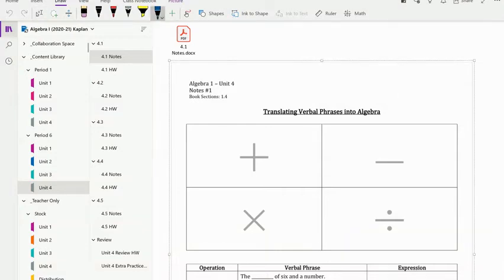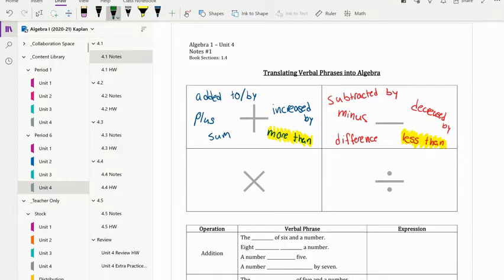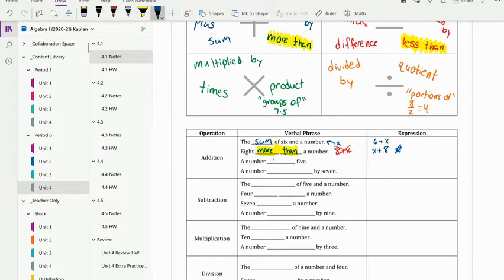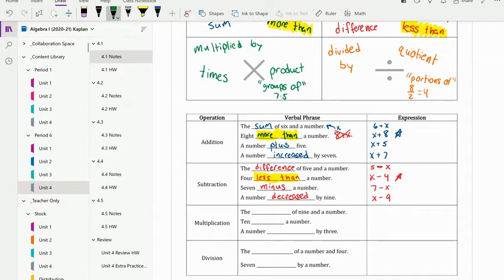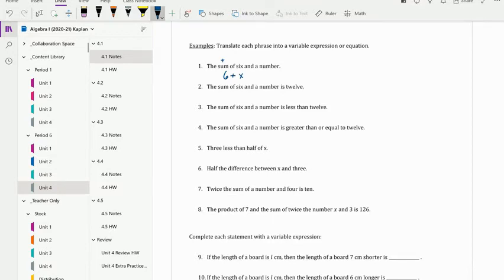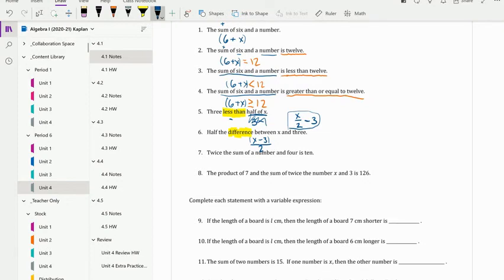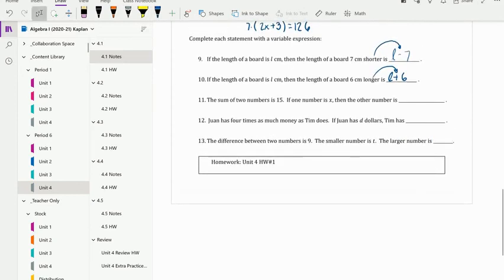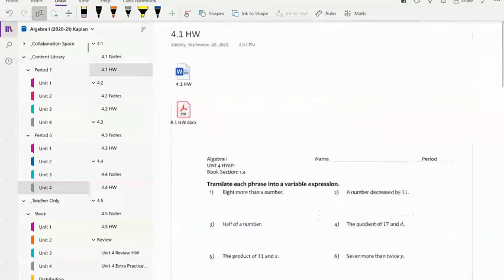Alg. I 4.1